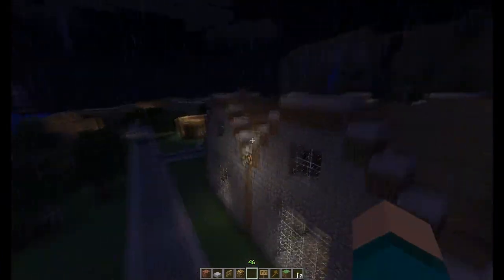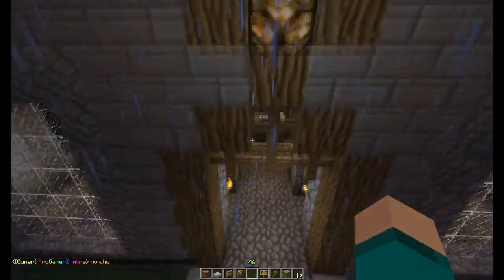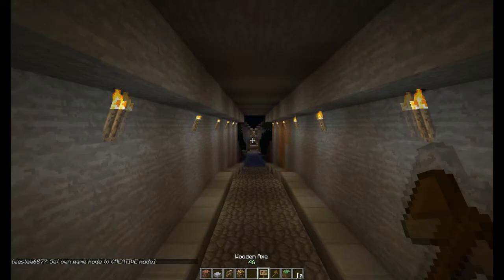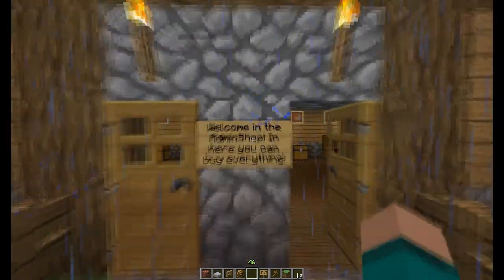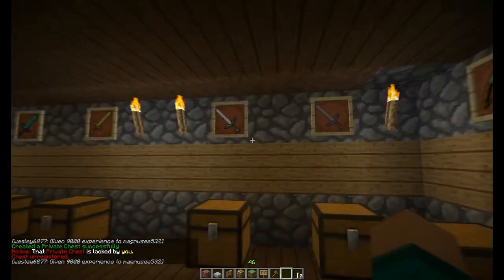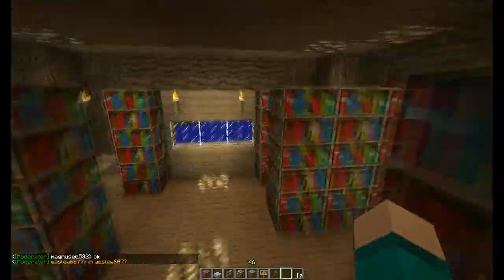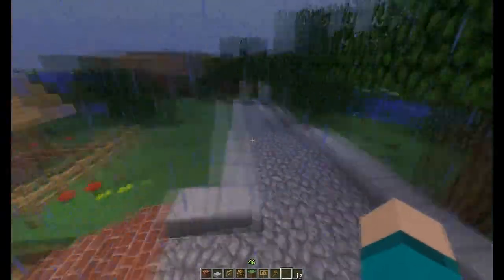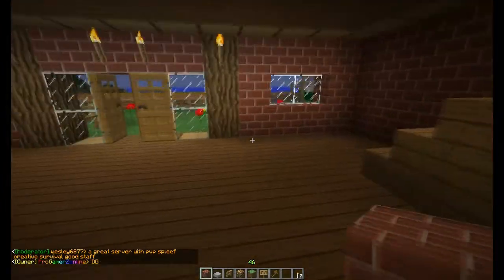Minecraft Bukkit Server Showcase Ep. 7 (What an update!)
Oh god now that i think about it: DAMN IT'S BIN A LONG TIME AGIAIN!.! But just more reasons to hit that like and to keep updated on the videos and the server etc. etc. blablabla keep the thumbs up, don't let um down and subscribe! *Scary voice:* Or you will die in 1 week! Mwuhahah! (Then please comment your adress, city, postal code, phone number, email, minecraft username, youtube channel, and if it's not possible in 1 week say it please...)    LolJust BE A SUB TO BE THE MAN! O_o